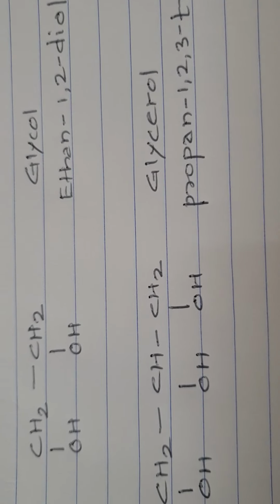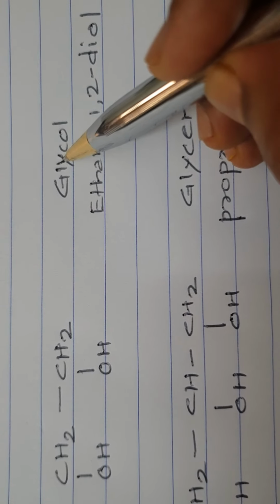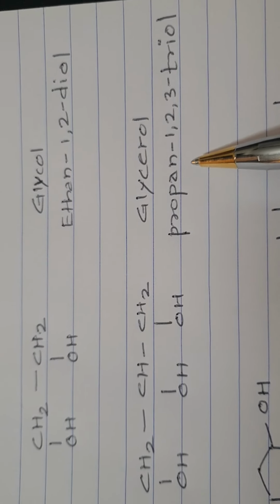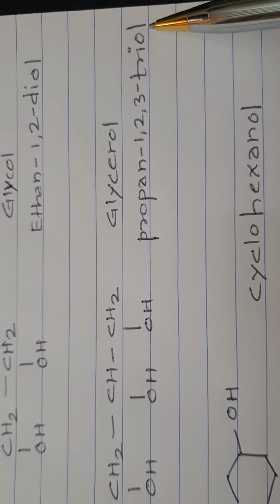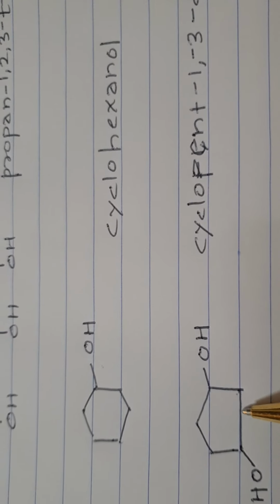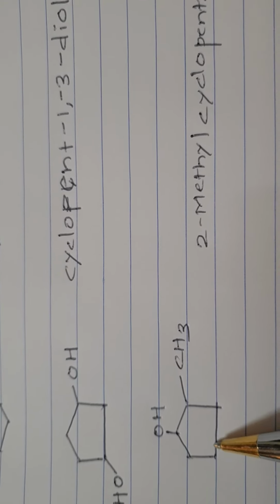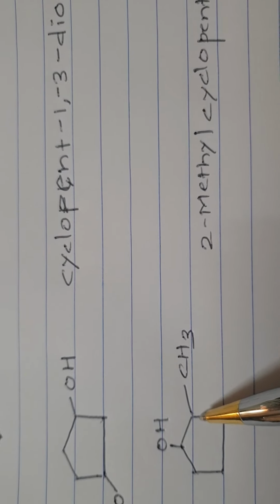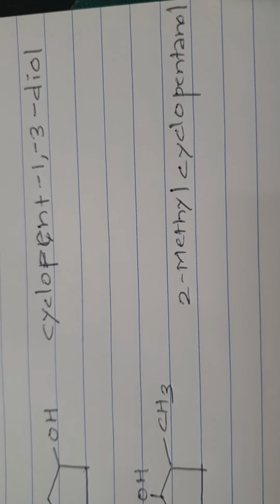Alcohols phenols and ethers -Nomenclature